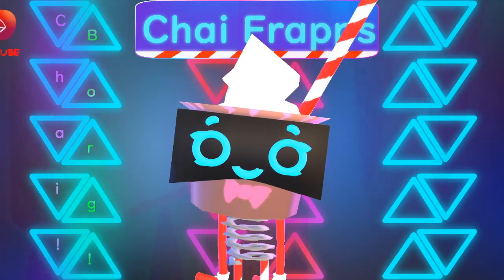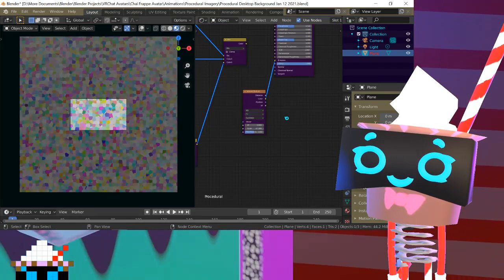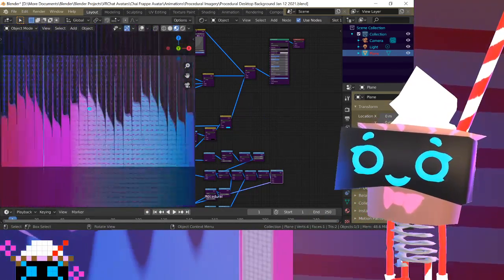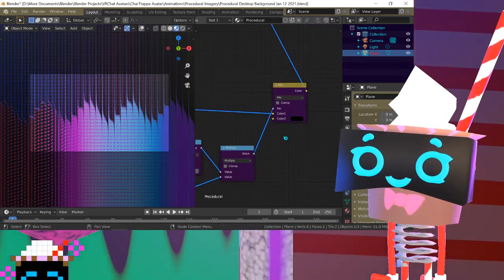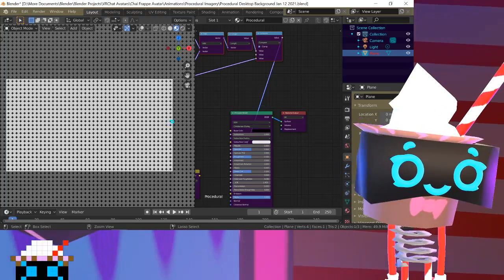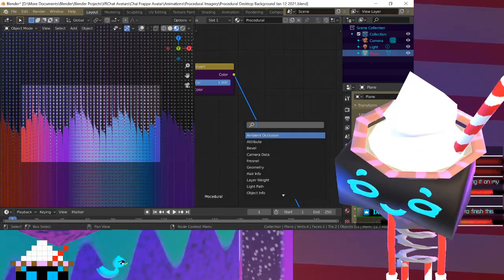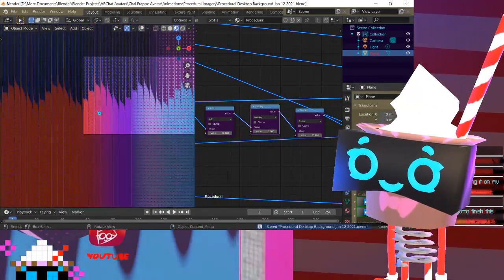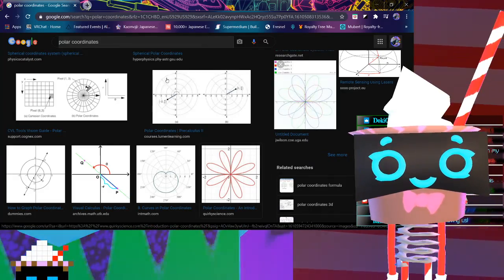Jan. 12: (1 hr) Math art!!!! 🤓🎨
Come say "chaihi" on stream at the link on my "About" page!